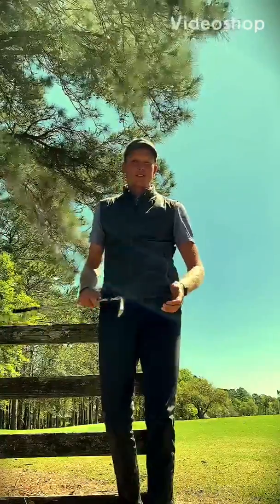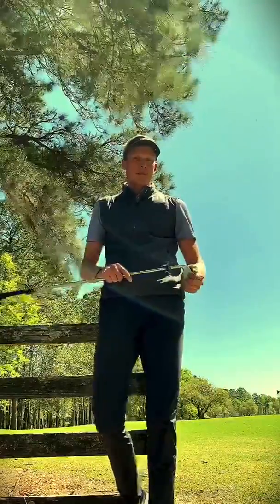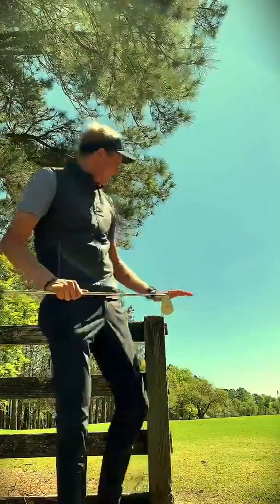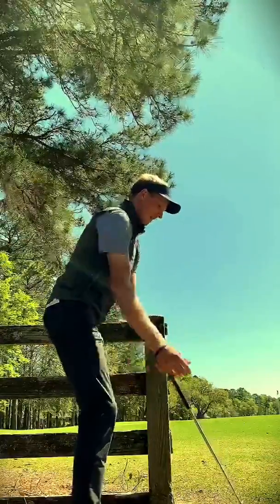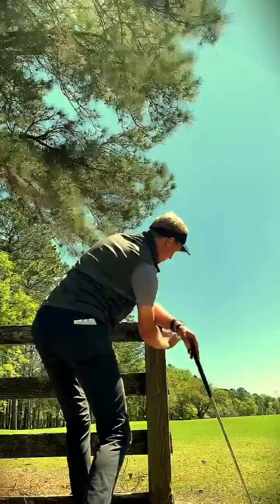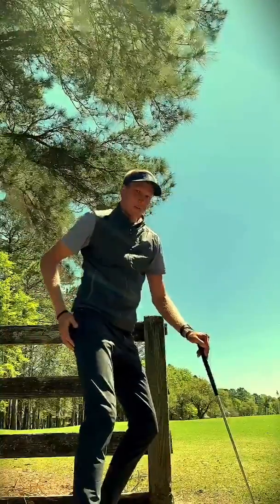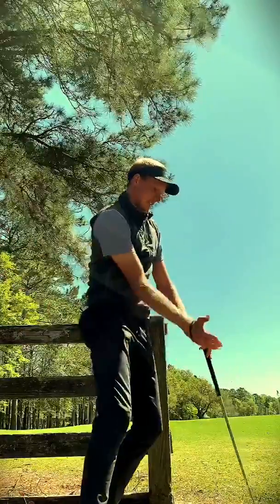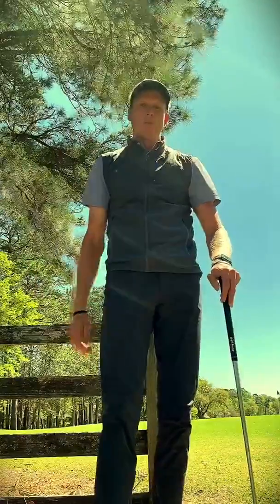Golf Lesson #1 With Kirk Mitchell